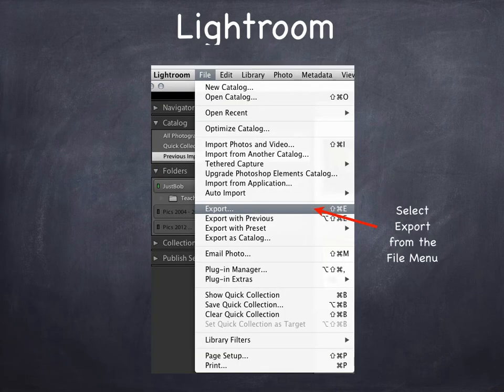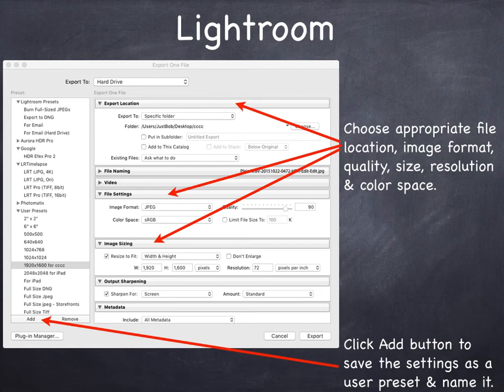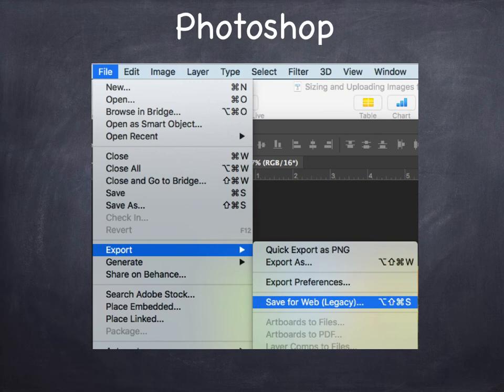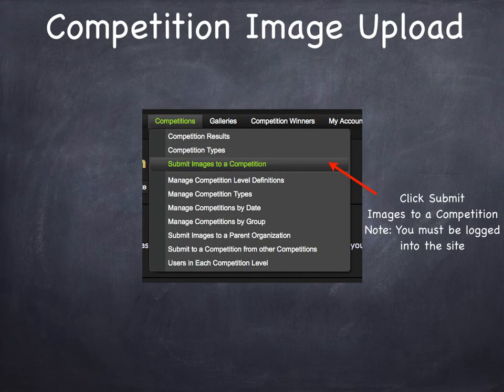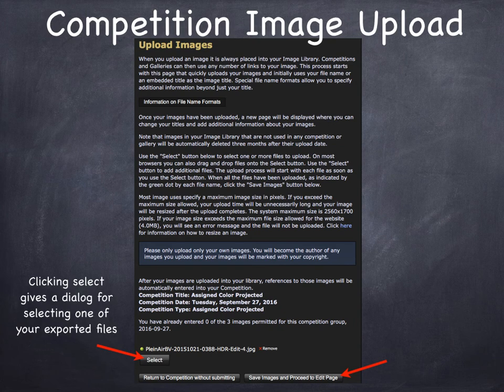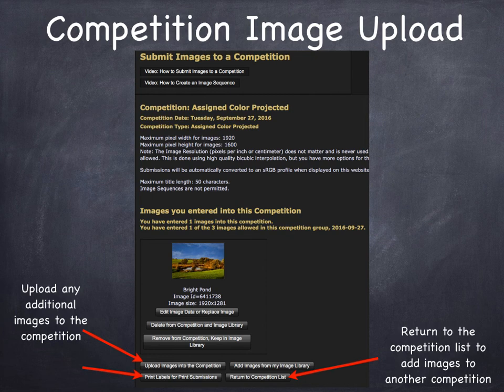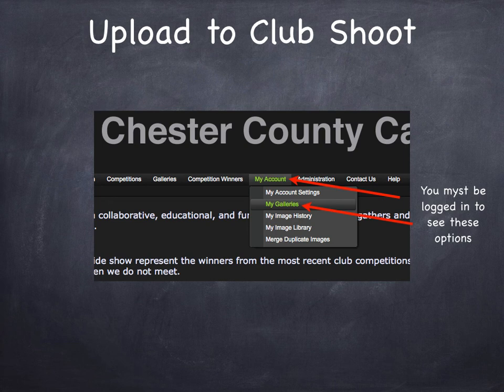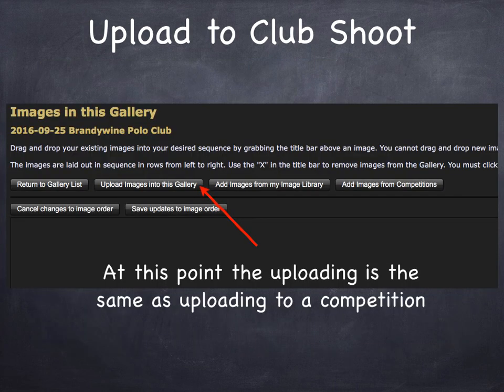Sizing and Uploading Images for CCCC Competitions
This video outlines details for sizing and uploading files to the Chester Camera Club web site.